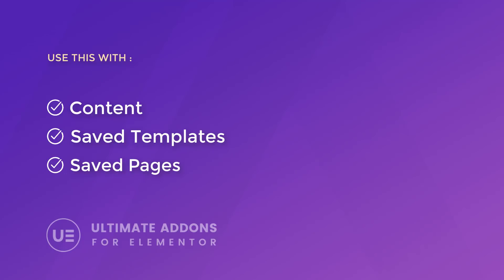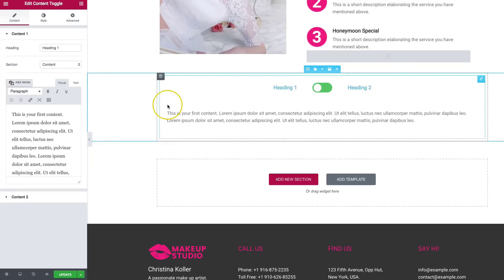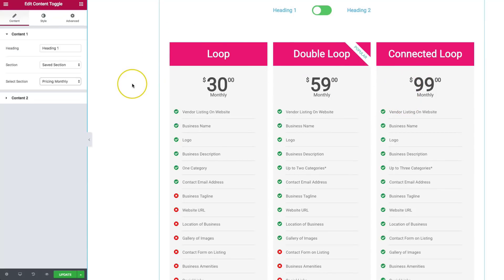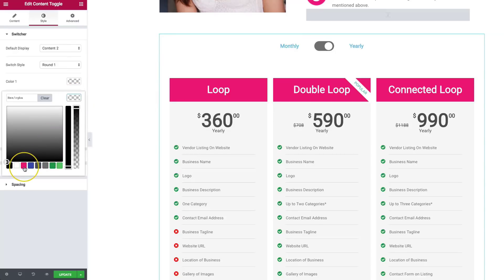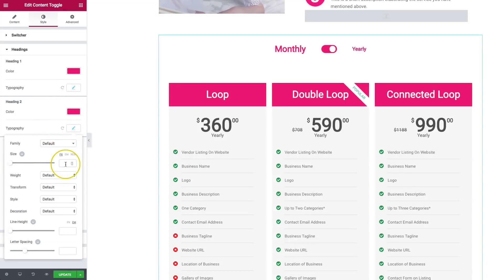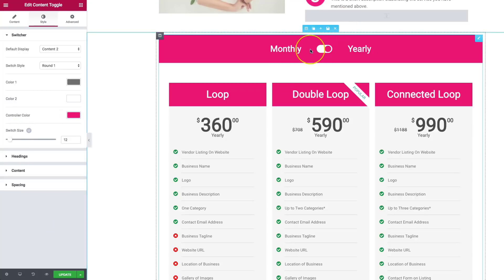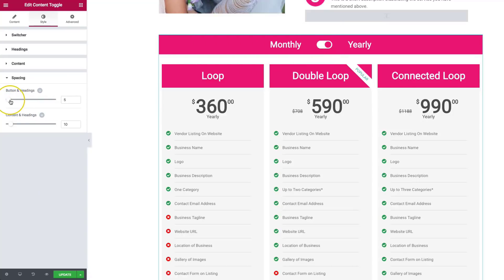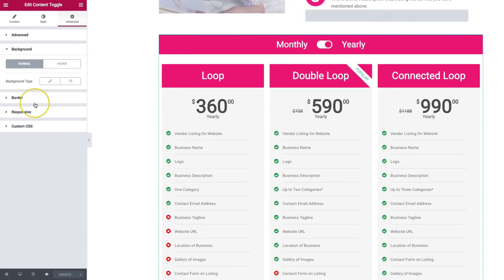Elementor Widgets - Content Toggle Widget for Elementor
Content Toggle - Ultimate Addons for Elementor Widget. In this video, we will guide you how to use this widget in Elementor.

Are you stressed about a messed up website? Want to show both contents without crowding up your page? Do your customers most likely to be confused because of how your contents are placed? What a headache!

Here's an ultimate addon made just for you!

We introduce to you the Content Toggle Widget for Elementor and this video tutorial on how you can use this widget to switch between two kinds of content. You can use it either content template or even saved pages that you've built with elementor.

Content Toggle is an ultimate add-on to let you show your content in a condensed form so that your visitors don't need to scroll through a long page and look into the titles quickly. Create, drag, adjust; those are just some of the things you just need to do to achieve a perfect display into your website.

Toggle between existing and upcoming features, change the label of the toggle texts, you can use any available type of content, etc. It is customizable, so anything is possible.

It highlights your key information beautifully and interactively on your website to get your customers attention. This is the perfect widget for you.

Using Content Toggle lessen your worries on a messed up and eye soring display to your website. Check this walkthrough video and try it out now!

It's easy — just drag and drop. No coding skills required!